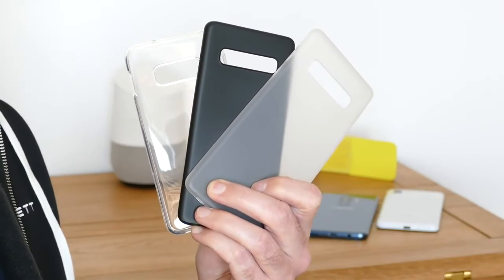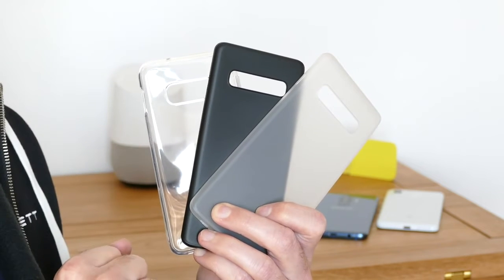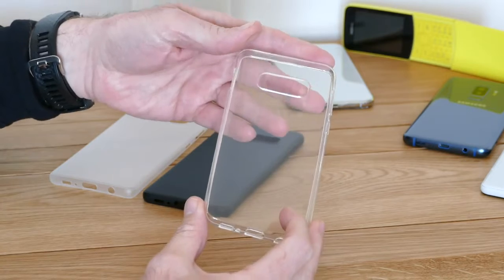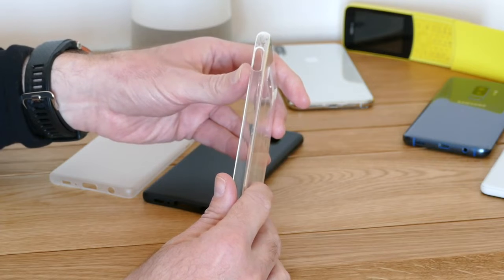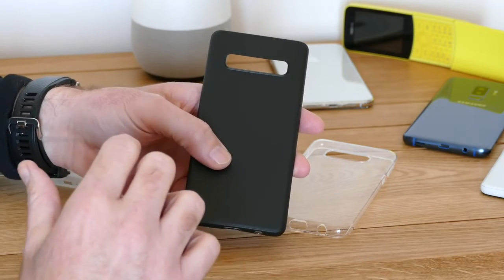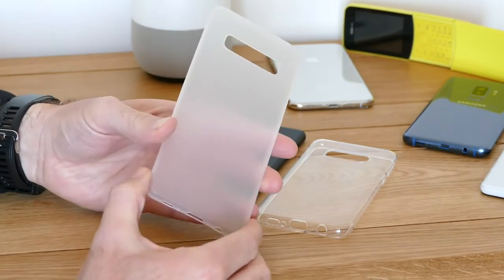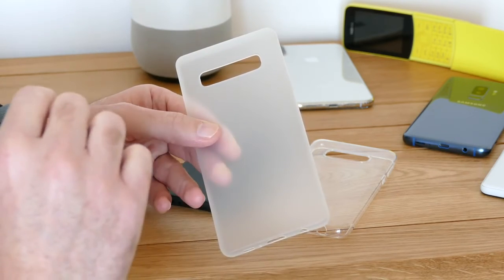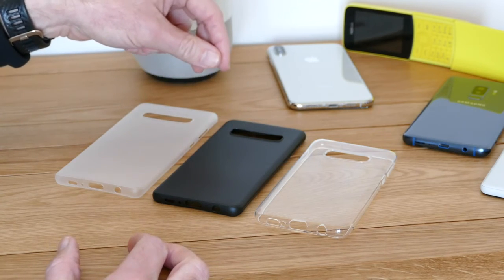First Look at Samsung Galaxy S10 Cases!!!!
I DO NOT OWEN THIS!